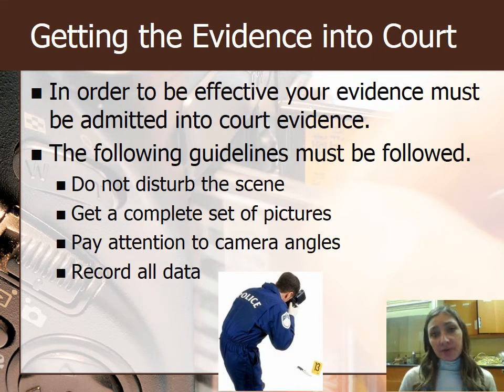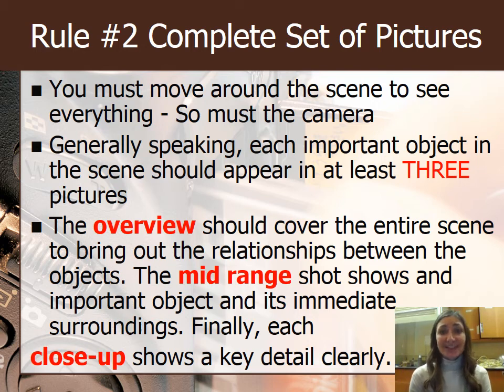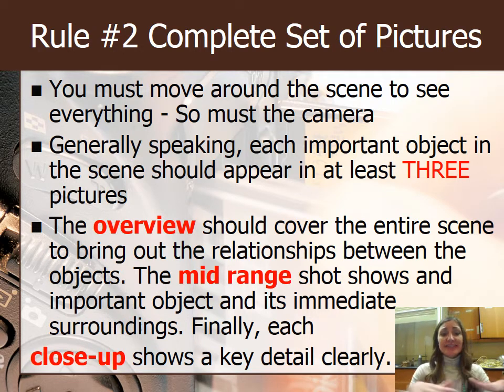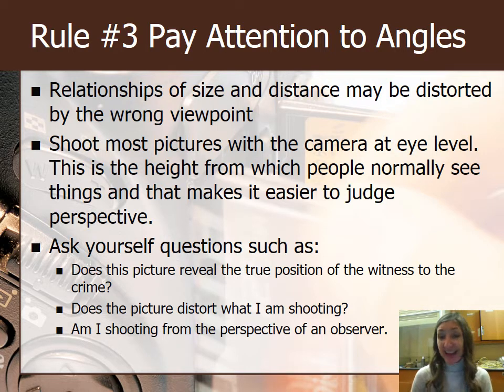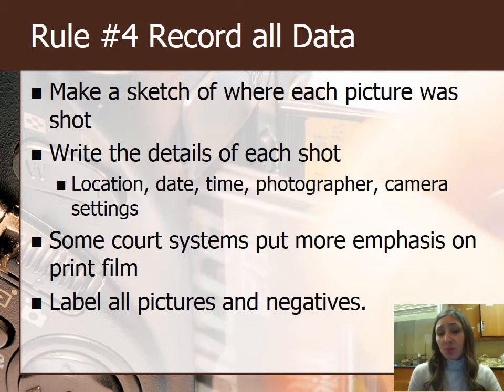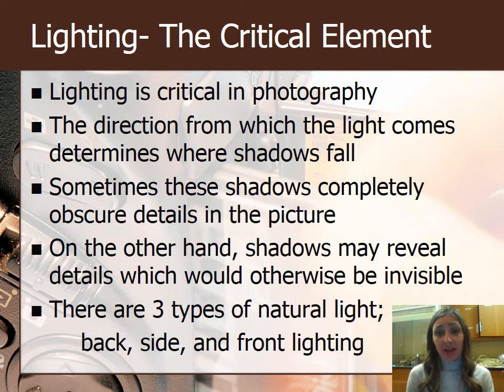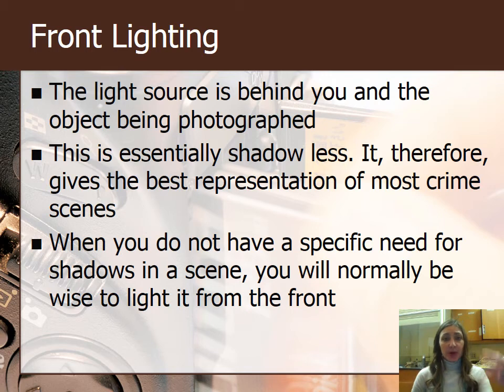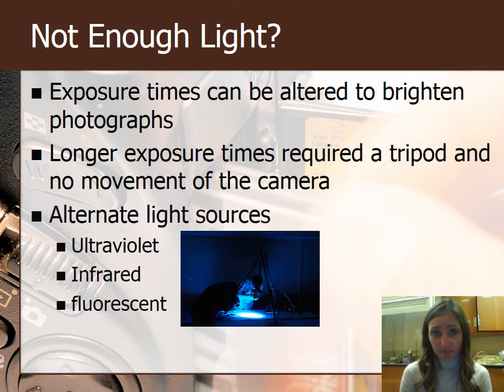Crime Scene Photography Podcast